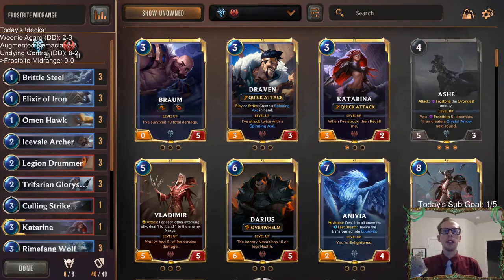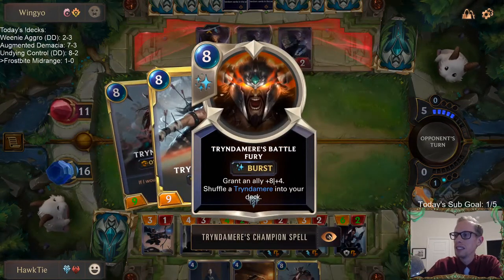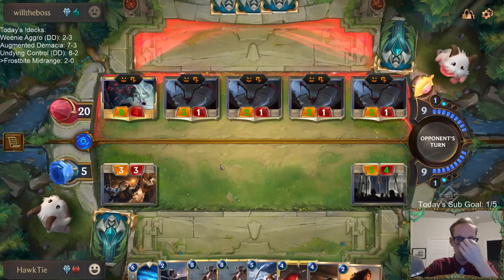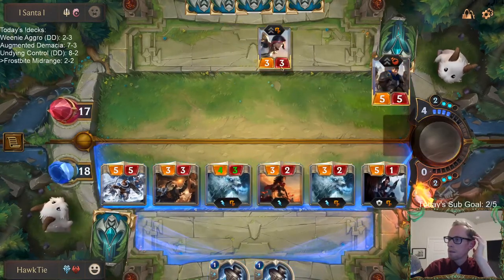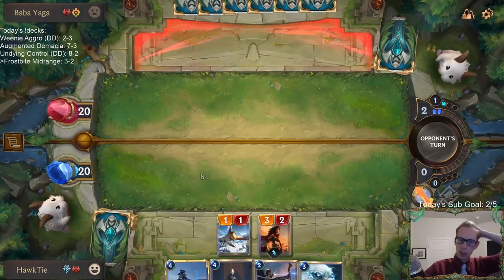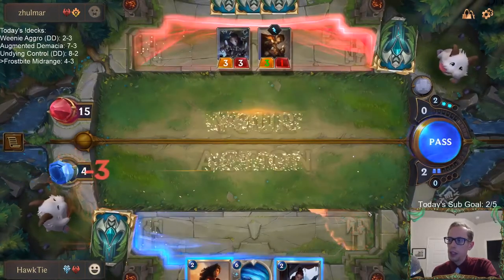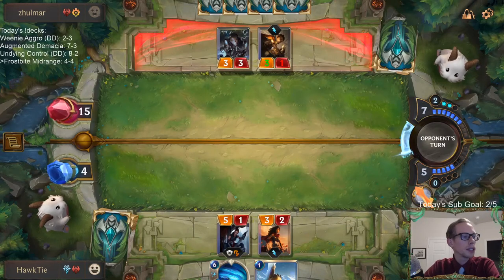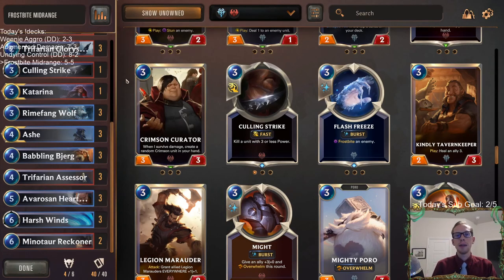Frostbite Midrange: More bite than frost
Legends of Runeterra Ranked deck - Frostbite Midrange
Code - CEBAGAIDCEPSCCIBAECAOCYSCYPCMKJKAEAQCAZEAEBACAYEFI
Champions - Ashe, Katarina